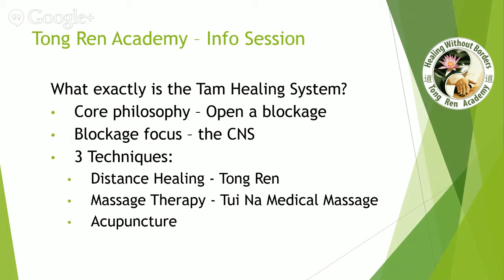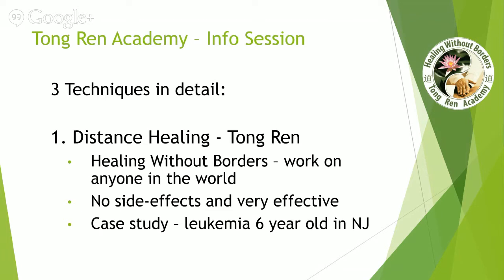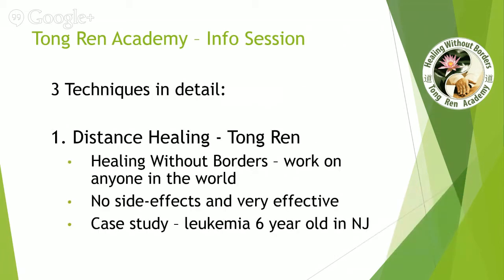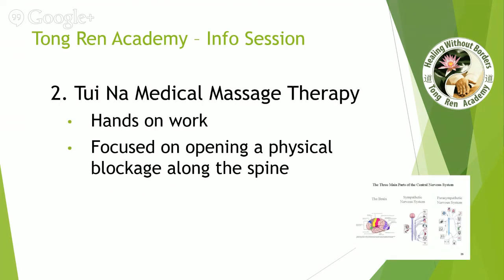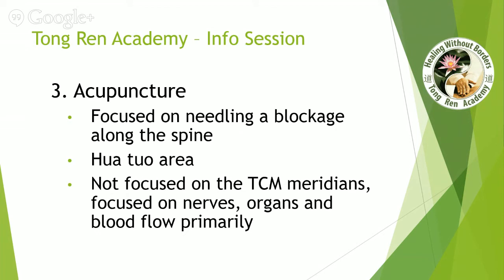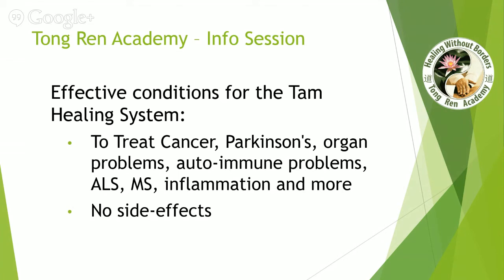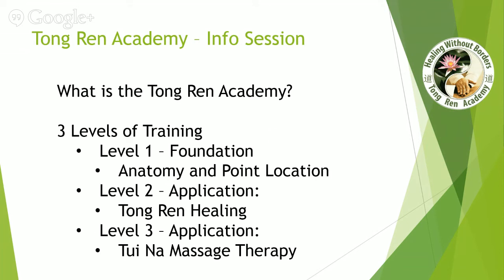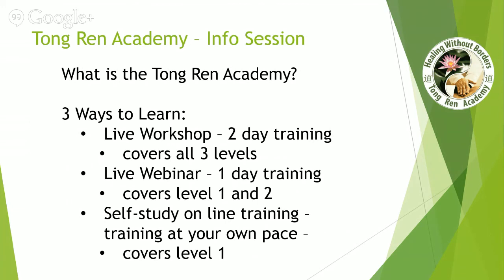Tong Ren Academy - Free Info session about Training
Tong Ren Academy is dedicated to trainings for the Tam Healing System. This system is beneficial for professionals and individuals for bodywork, acupuncture, doctors and others in treating cancer, ALS, MS, Diabetes.